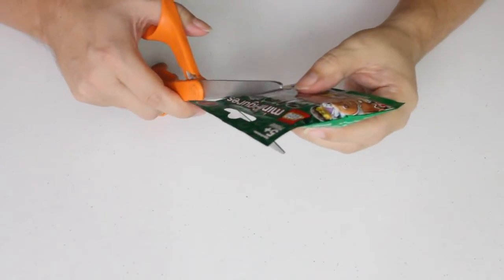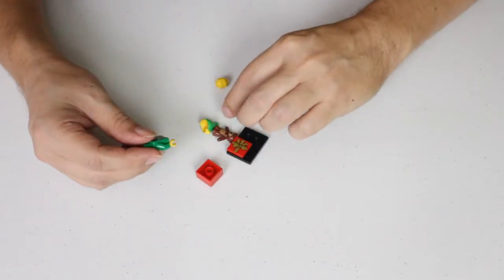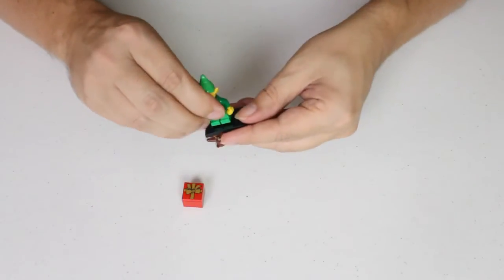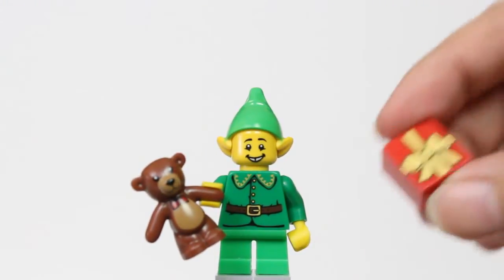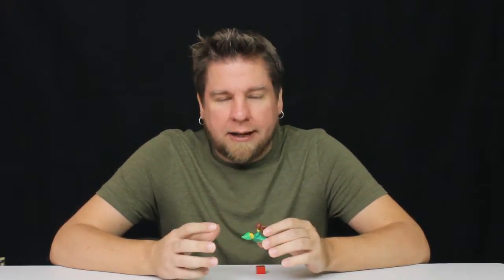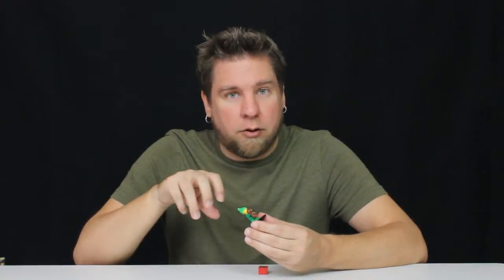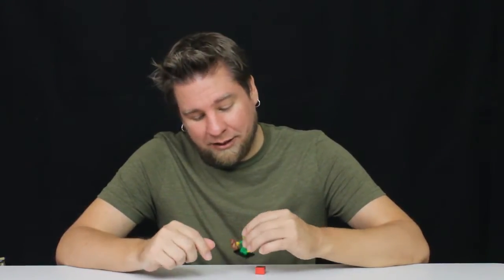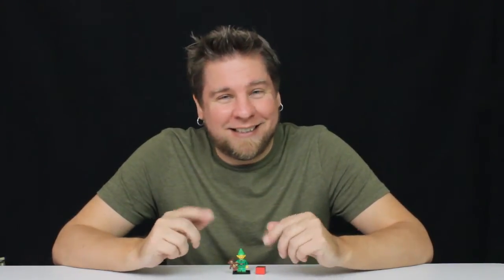LEGO Series 11 Minfigure Mystery Pack #5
I open one of the Series 11 minifig packs to see which one is inside.

With 16 all-new, special minifigures in Series 11, the LEGO® Minifigure Collection continues to grow. Each minifigure comes in a sealed "mystery" bag with its own special accessories, display plate and collector's booklet. Inspired by movies, sports, history and just everyday life.

This collection includes: Scientist, Lady Robot, Evil Mech, Yeti, Jazz Musician, Holiday Elf, Constable, Dirndl Girl, Diner Waitress, Scarecrow, Barbarian, Welder, Mountain Climber, Grandma, Island Warrior and a Gingerbread Man.

* Every minifigure comes with accessories and a display plate

* A must-have for LEGO® minifigure collectors